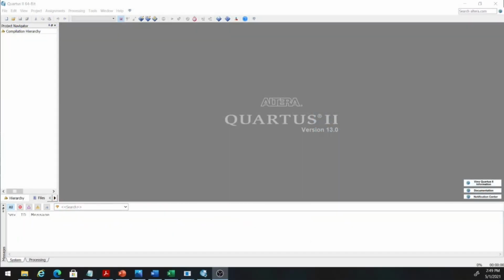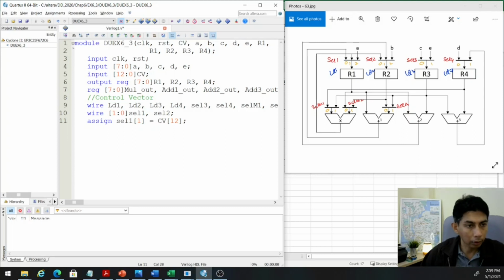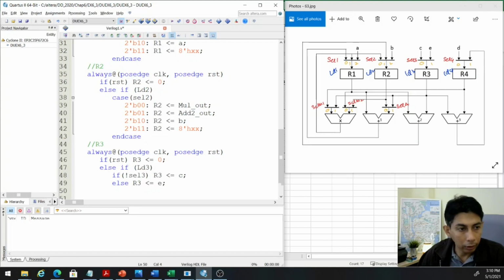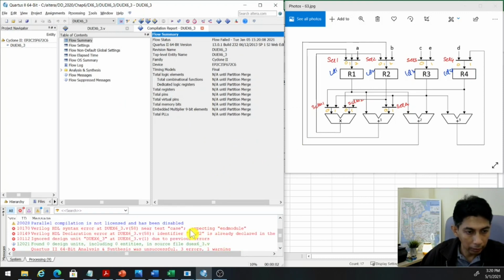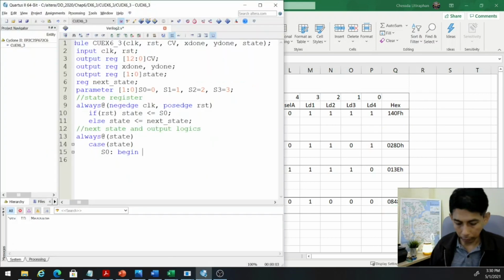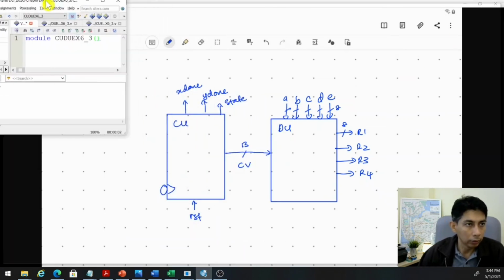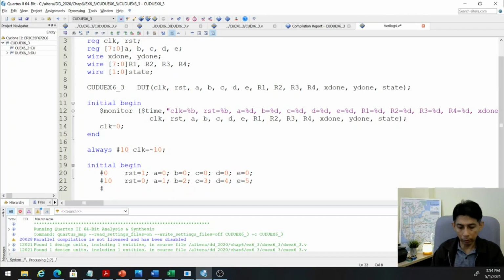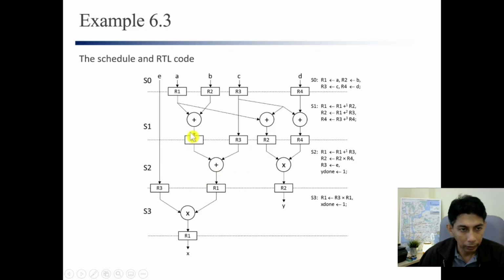High-Level Design and Optimization - Part 3